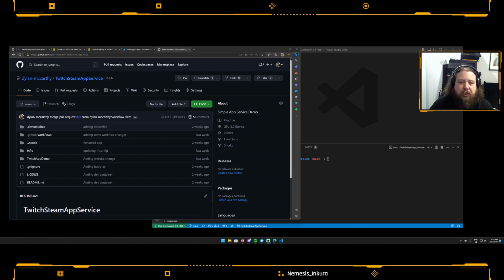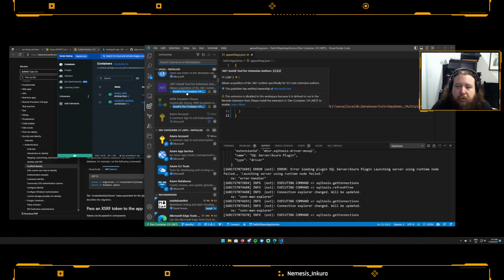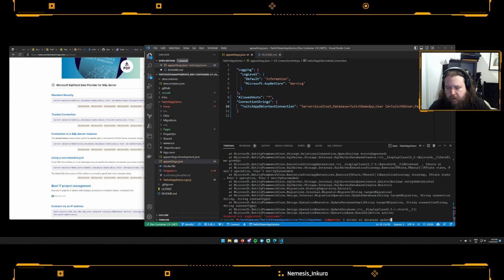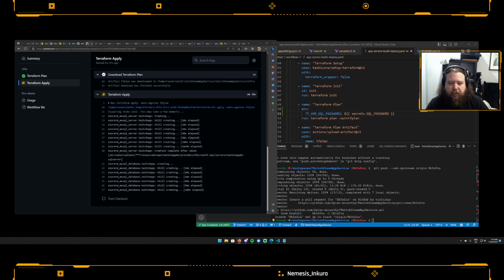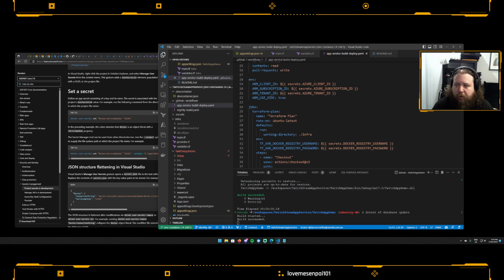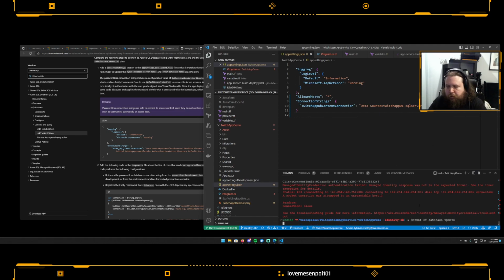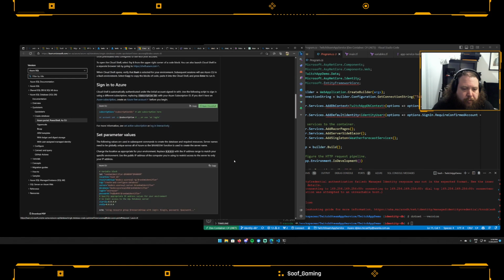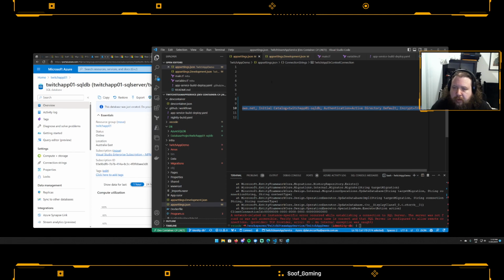Weekly DevOps Stream - Learn and Chill - 17 Apr 2023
This week we tried to look at getting Identity working in our app but ended up down a rabbit hole of trying to get Azure SQL Databases functioning and connecting from our Dev Container, not much success but this is how things go some times.